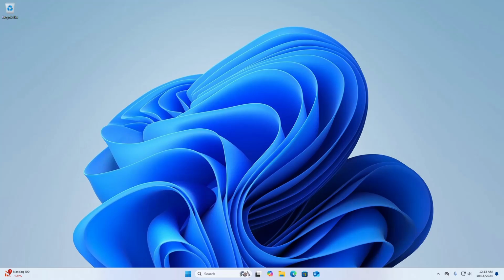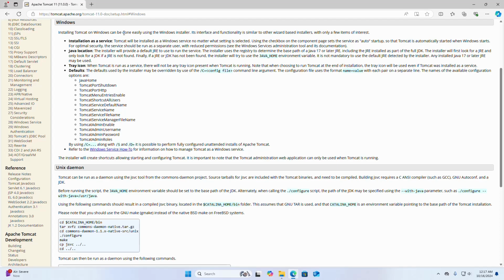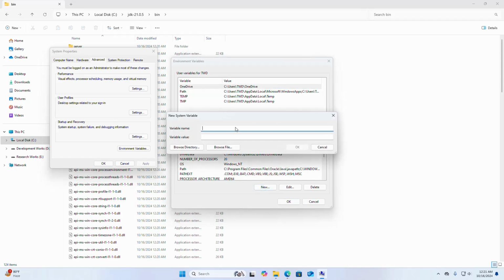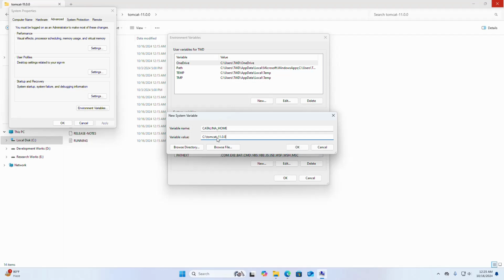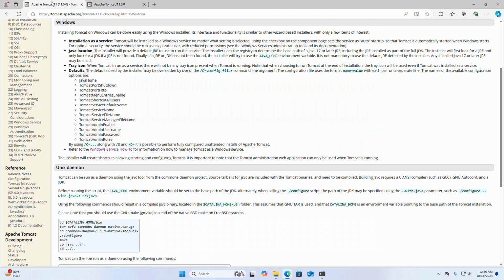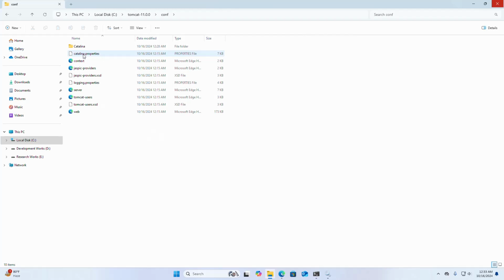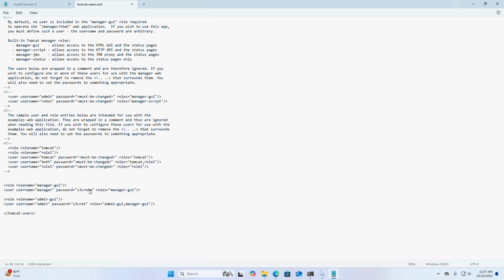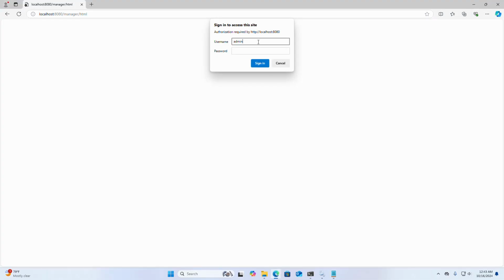Install and Setup Tomcat 11 on Windows 11 (ZIP Archive) : Step by Step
In this comprehensive tutorial, we’ll learn how to install and set up Apache Tomcat 11 on Windows 11 using a ZIP archive. This step-by-step guide is perfect for beginners and experienced developers alike.

Here’s what you’ll learn:

Downloading Tomcat: Where to find the Tomcat 11 ZIP archive.
Extracting the ZIP: How to properly extract and set up Tomcat.
Configuration: Detailed instructions on configuring Tomcat for optimal performance.
Starting Tomcat: How to launch your server and test your setup.

By the end of this video, you’ll have a fully functional Tomcat 11 server running on your Windows 11 machine, ready for your web applications.